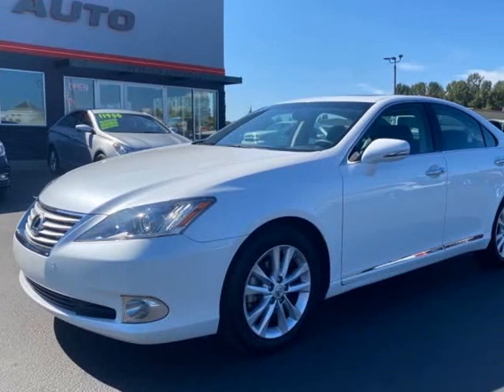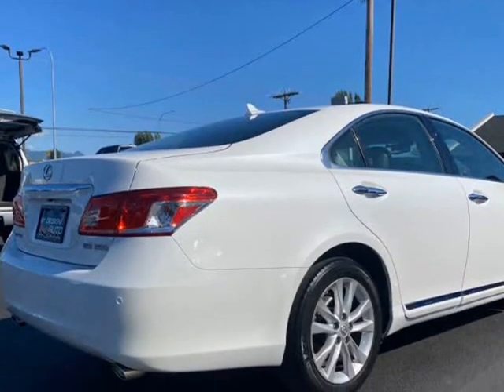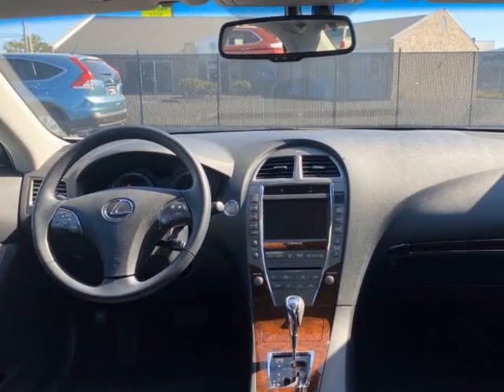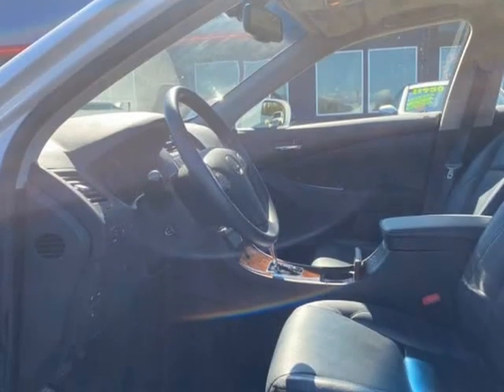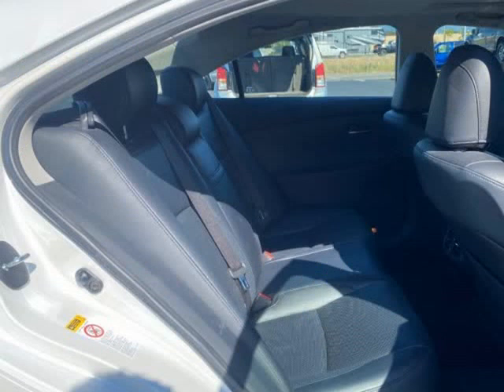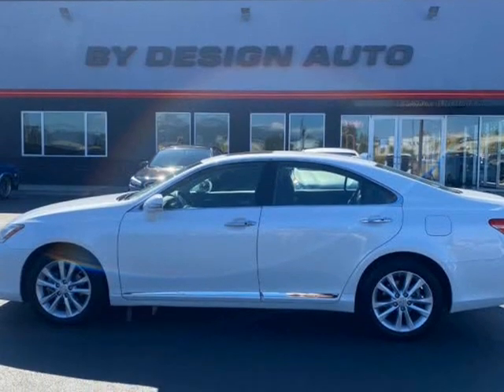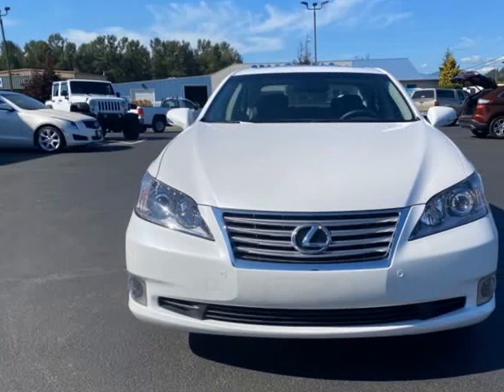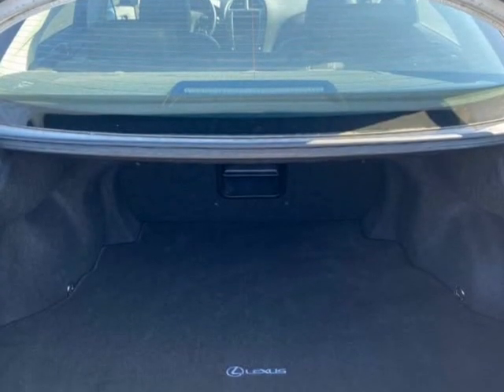2010 Lexus ES 350 4dr Sdn Sport (Burlington, Washington)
510 Fisher Ln
Burlington